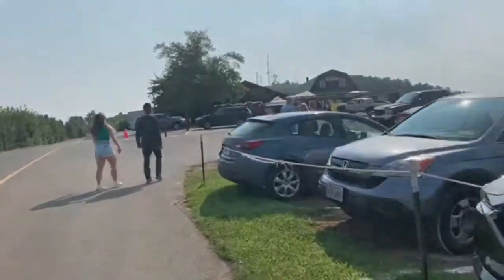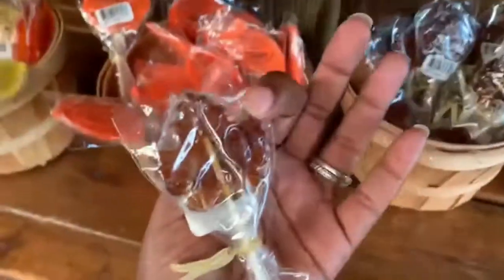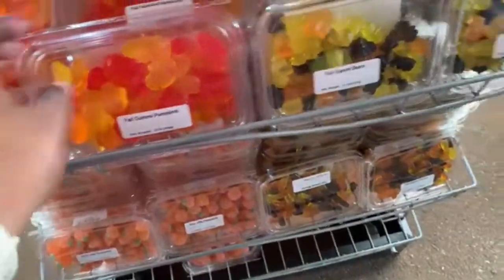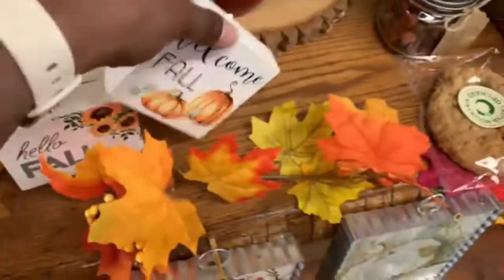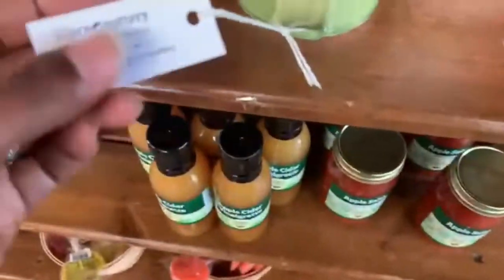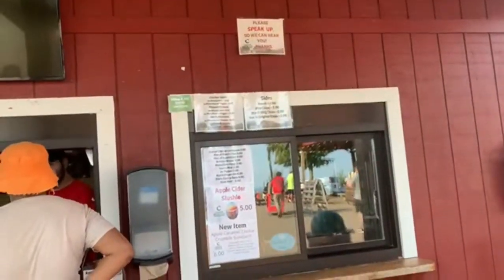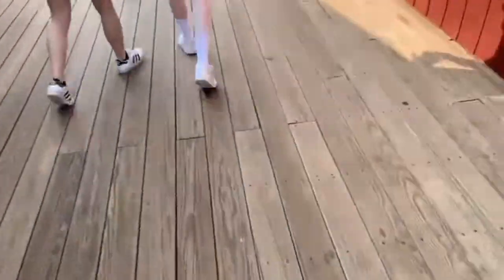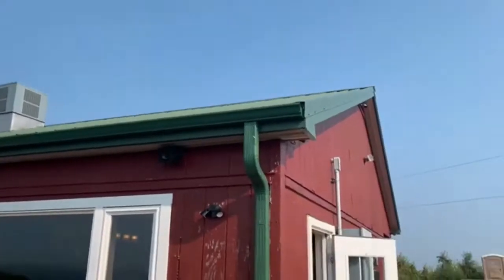LET’S GO TO AN APPLE ORCHARD | CARTERS MOUNTAIN IN VIRGINIA | FALL VLOG | VLOGTOBER 2022 DAY 23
If you're new here, I welcome you to my channel.

My name is C'Aira (See-Air-A). I am a Kindergarten teacher/mother of two kids. Over here on my channel I do a little bit of everything such as cleaning, cooking/baking, grocery hauls, seasonal stuff lie VLOGTOBER and VLOGMAS.

Use this code to get started today.